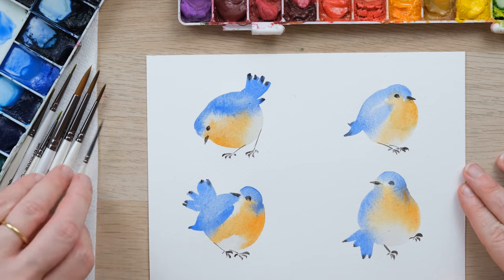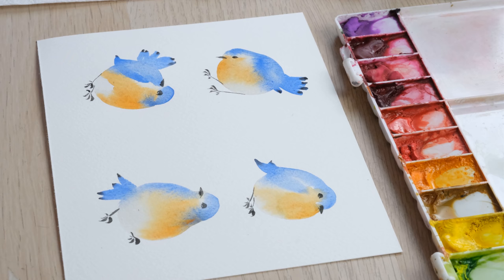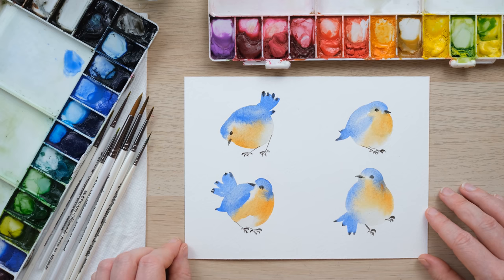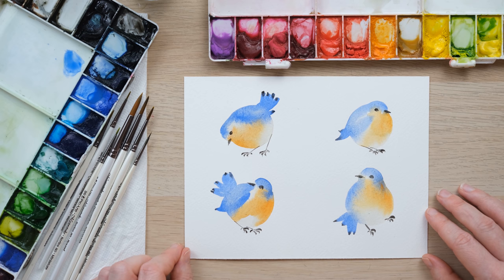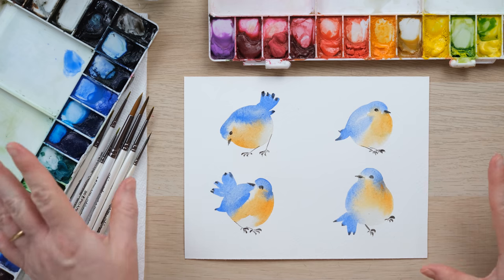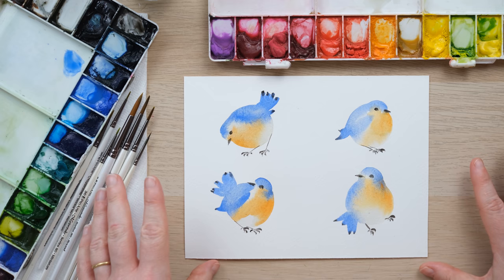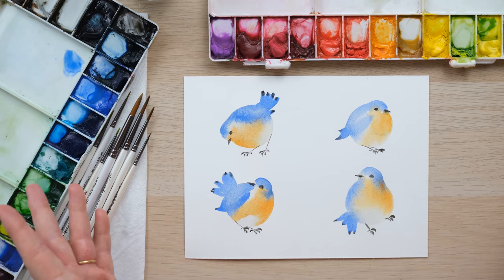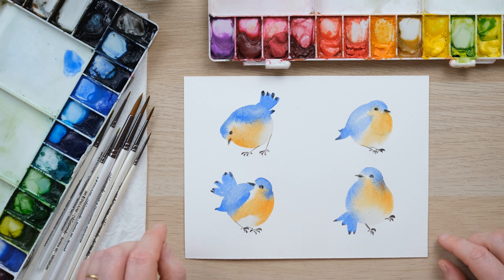How To Paint A Watercolour Bluebird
You all loved painting Robins last year so here is another beautiful bird using the loose watercolour technique! Enjoy!

Brushes: Pro Arte size 8,4,4/0

Yellow Ochre
Cadmium Orange
Burnt Sienna
Paynes Grey
Mars Black